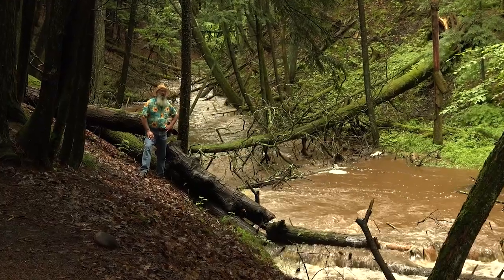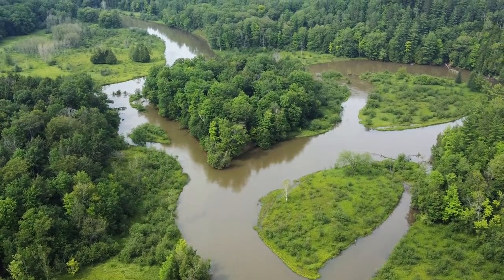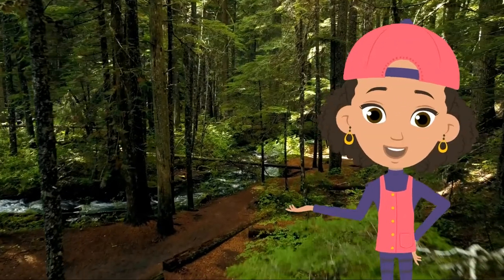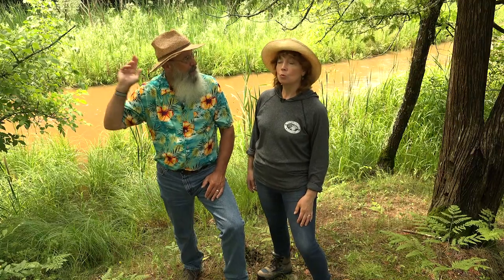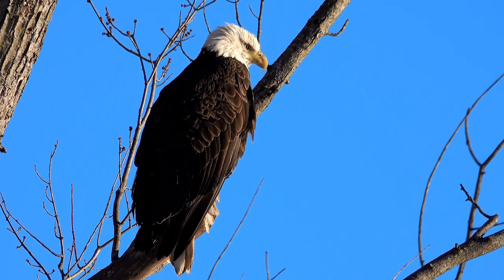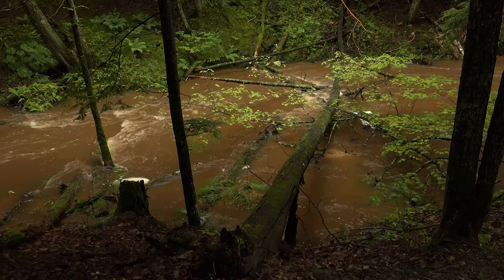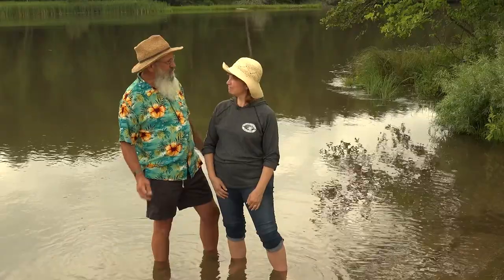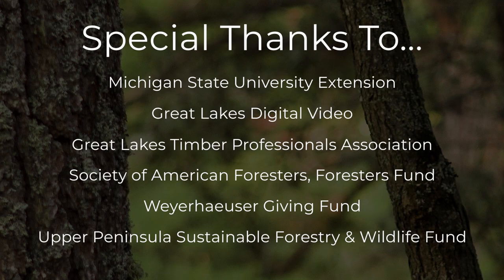You're in WHAT kind of forest???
Riparian forests live along rivers, streams, and other water systems.  They often have exceptional species diversity and favorable ecological characteristics.  Bill and Georgia go deep into a dark and mysterious riparian forest to explore the things that make these woods and waters so special!